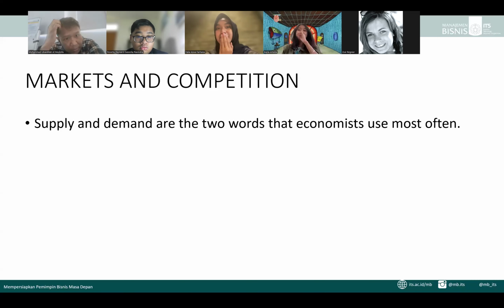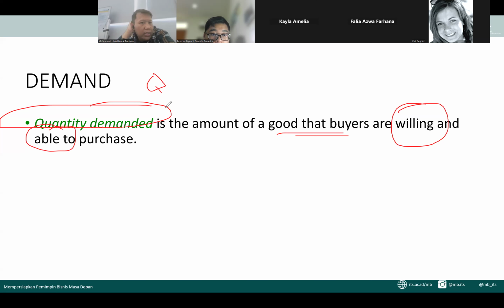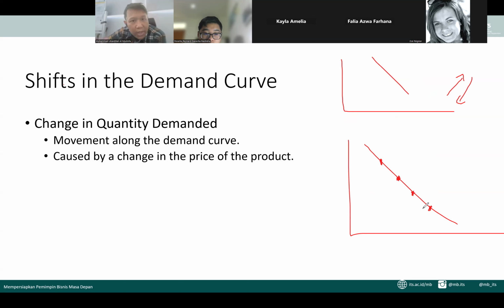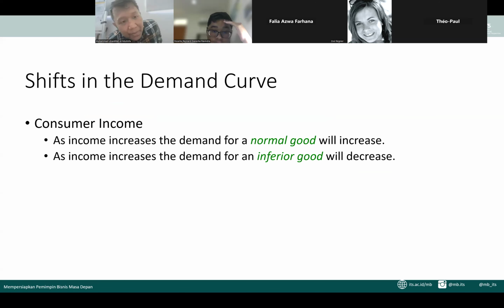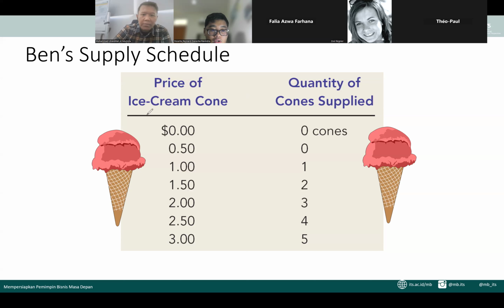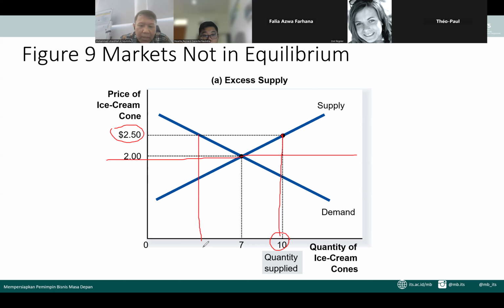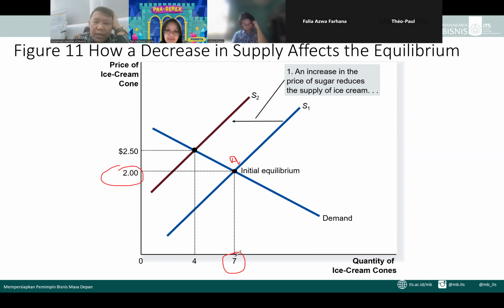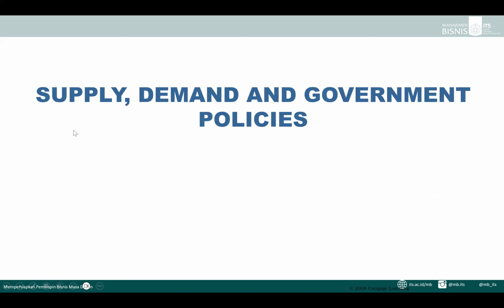Theory of Supply and Demand